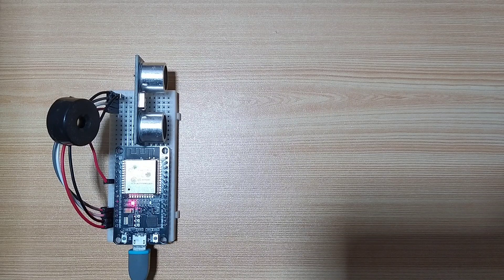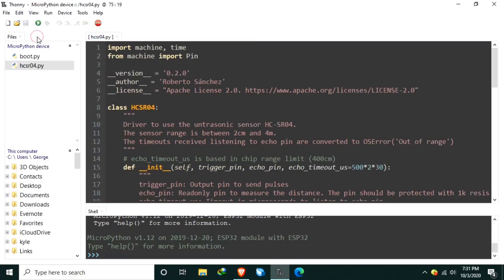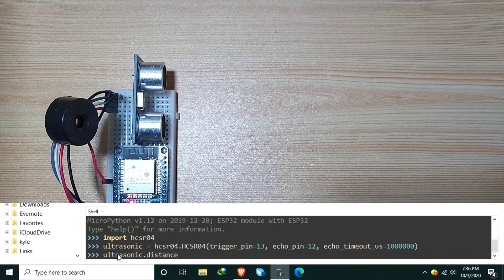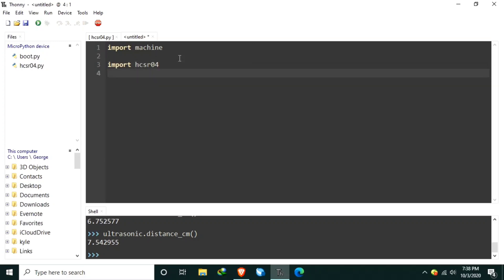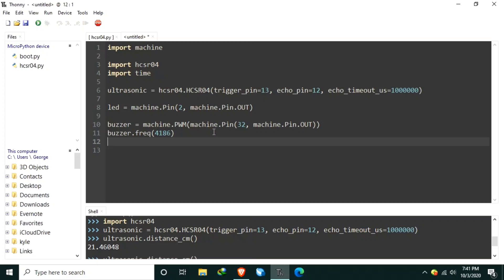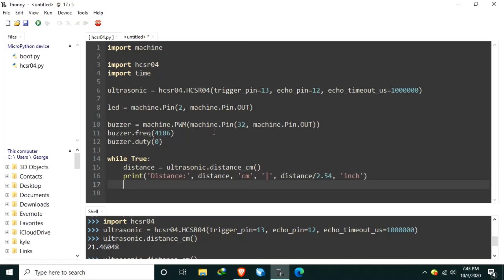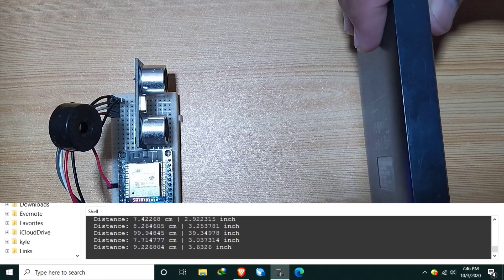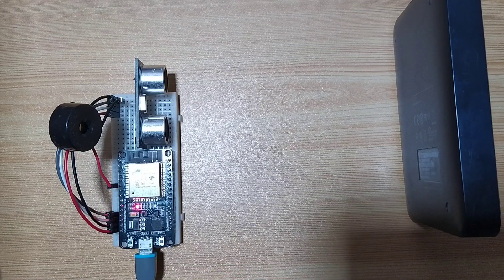012 - ESP32 MicroPython: HC-SR04 Ultrasonic Sensor in MicroPython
In this video, we will learn how to use the HC-SR04 ultrasonic sensor in MicroPython. Ultrasonic sensor can be use to measure distance or use to sense an object.

Please do comment your question or suggestion the comment box provided.